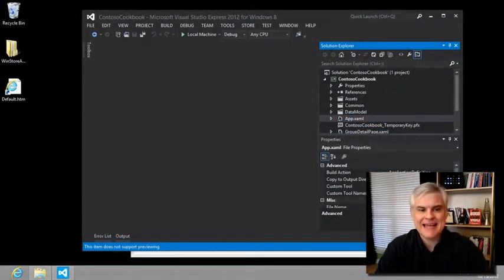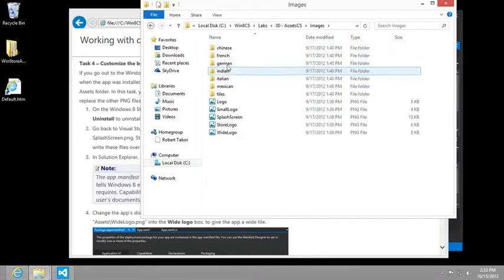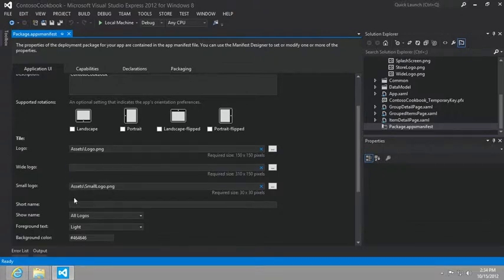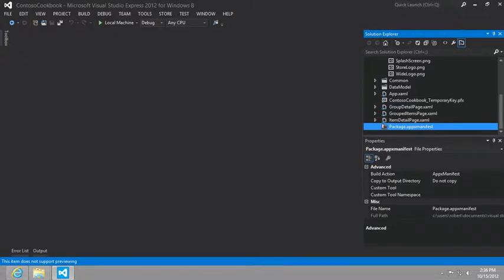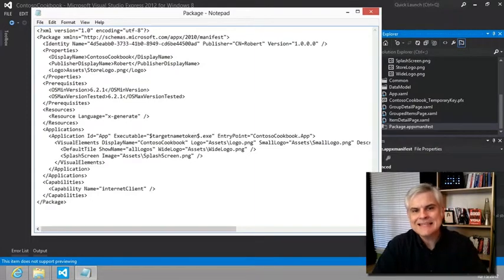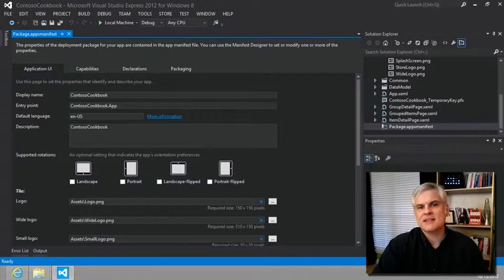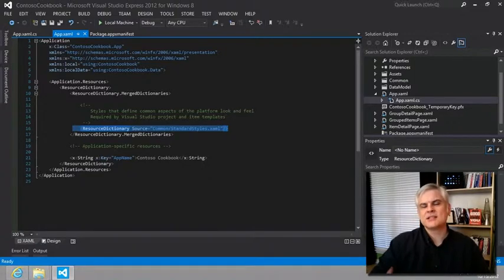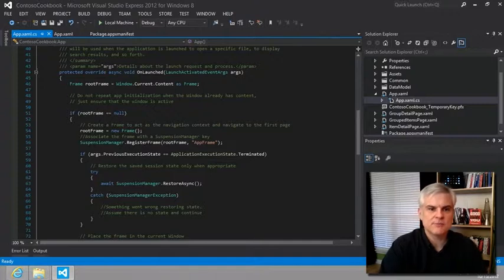Part6 Modifying the Grid App Template with BrandingEleme